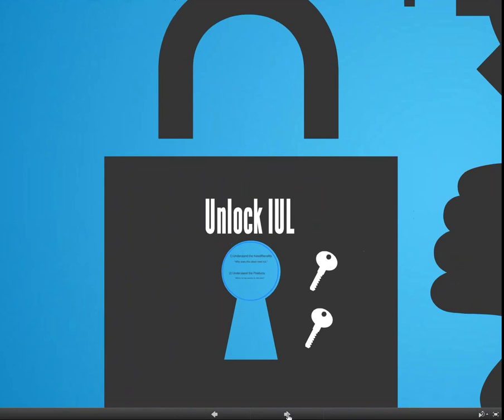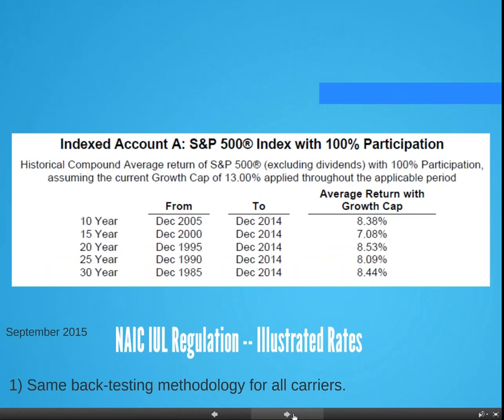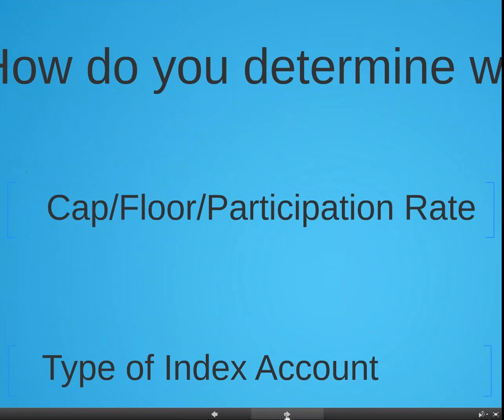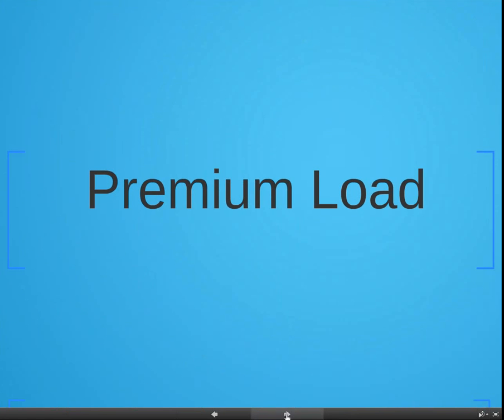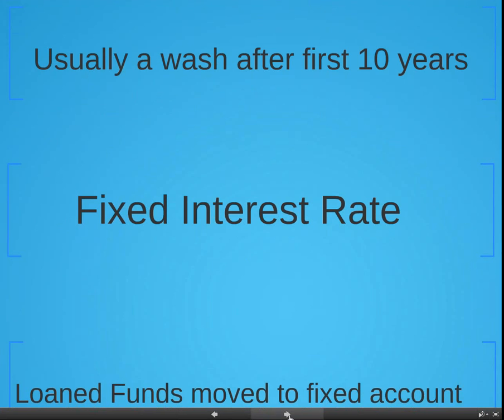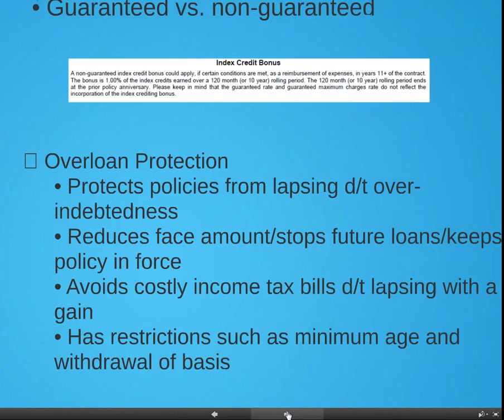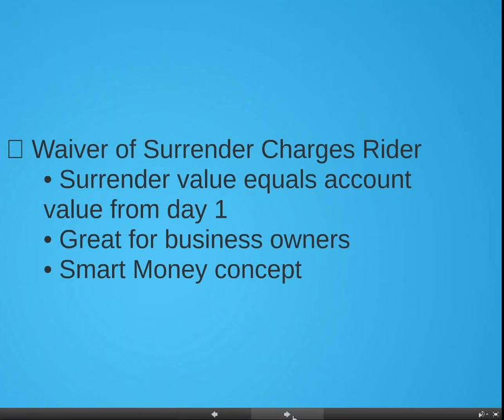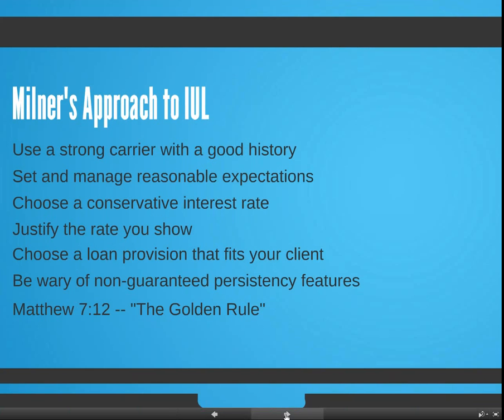Unlock the Secrets of IUL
- Never lose the "illustration game"
- Gain confidence to outsell your IUL competition
- Get comfortable discussing IUL products
- Understand The Milner Group's approach to IUL
- Understand index accounts, caps, persistency credits, expenses, etc.

We are a full service insurance brokerage agency providing impaired risk, life, annuity, health, disability and long term care insurance products to agents nationwide.